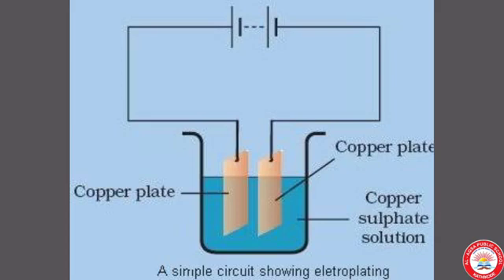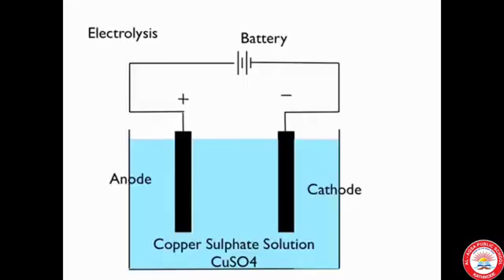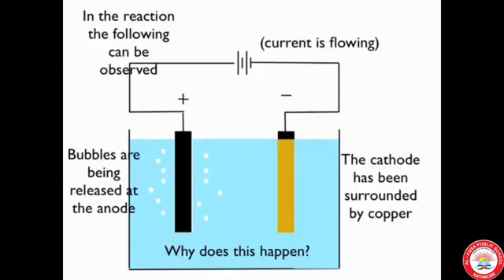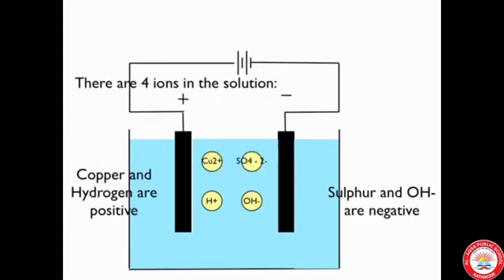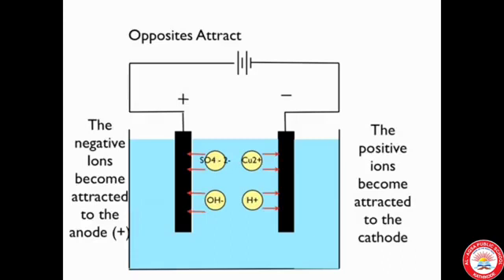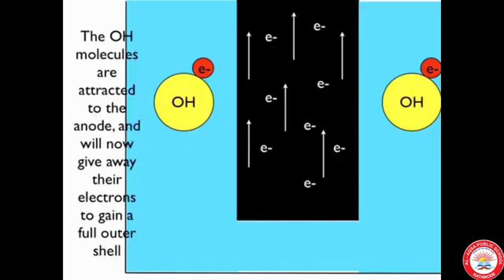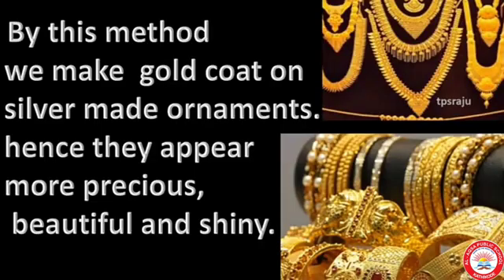Chemical effects of electric current.Part IV